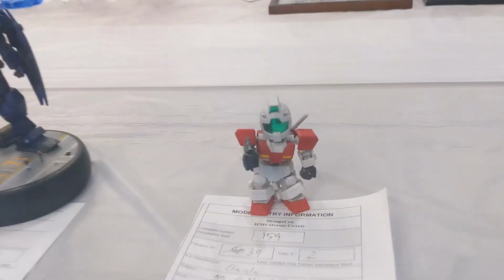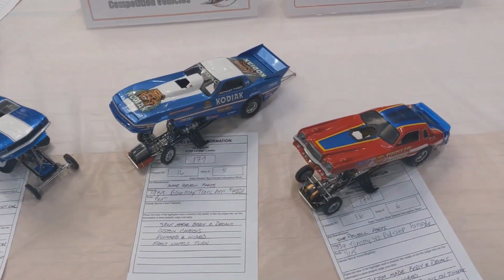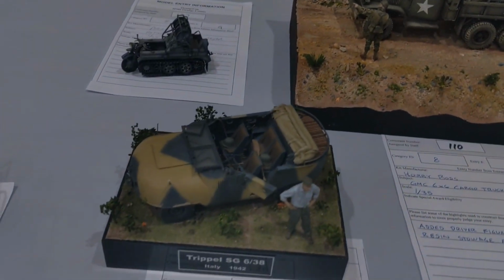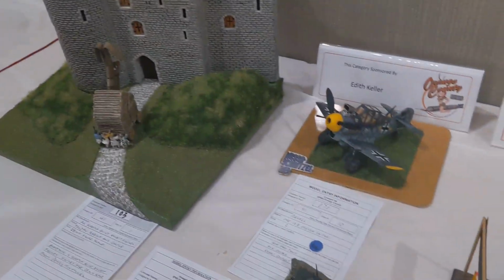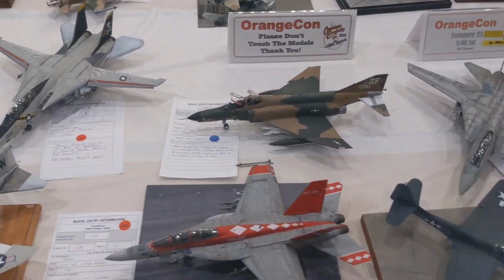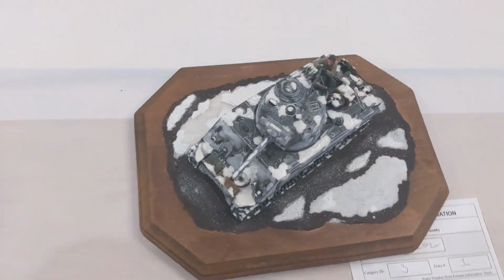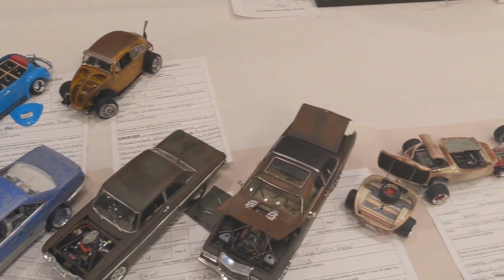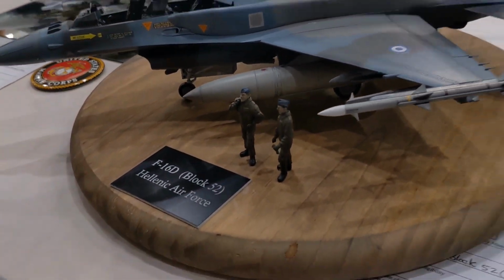IPMS OC's Orangecon! Check out these incredible model kits and hang with me while we explore!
I had a blast hanging out with some friends, my family and with people unknown to me this last Sunday (October 1st) and I wanted to share some of the kits I saw!

I definitely need to improve to be in league with the folks in this contest, so wish me luck!